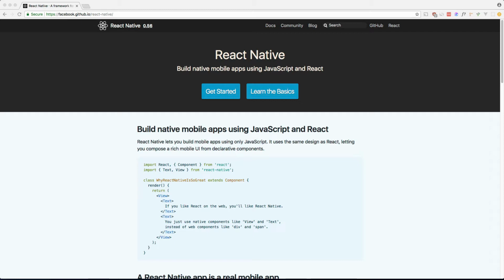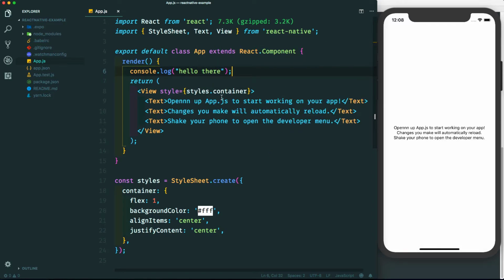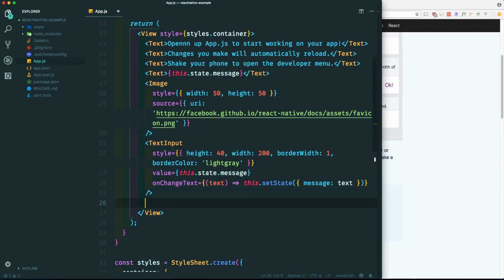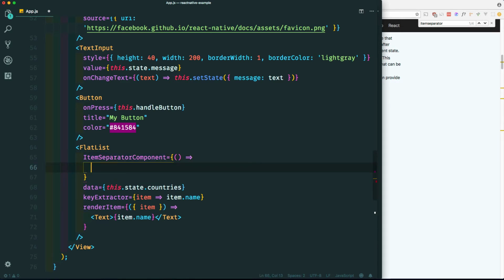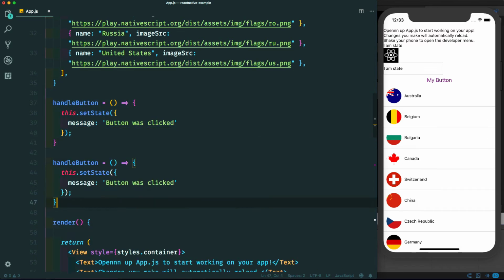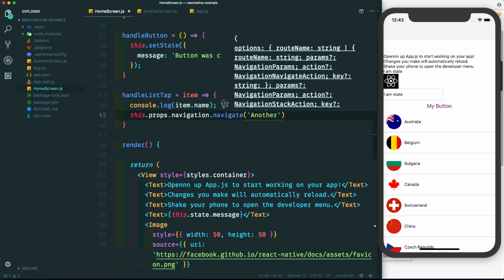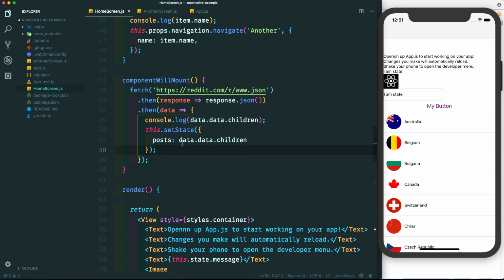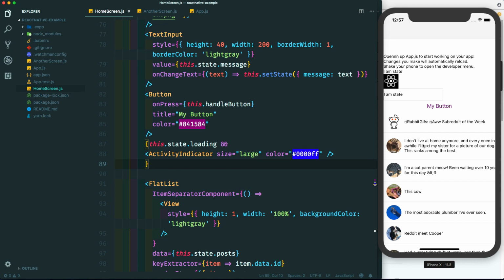React Native Basics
We take a look at the basics of React Native for building mobile apps using web technologies. We use Create React Native App (CRNA) with Expo and make use of some of the components available to us. We then make a mini clone of Reddit using its available API.